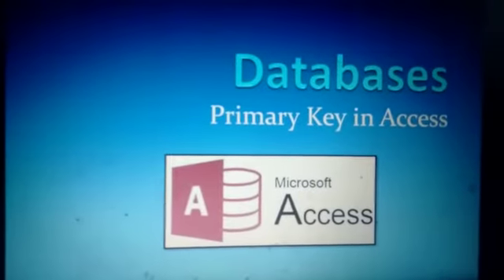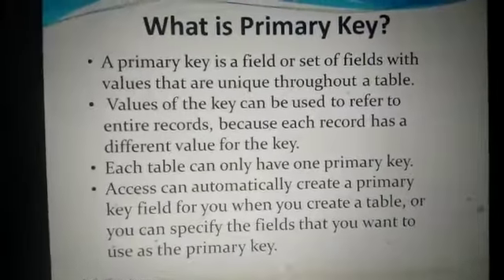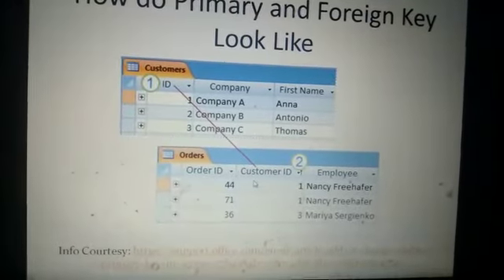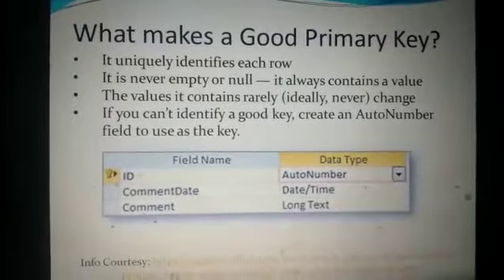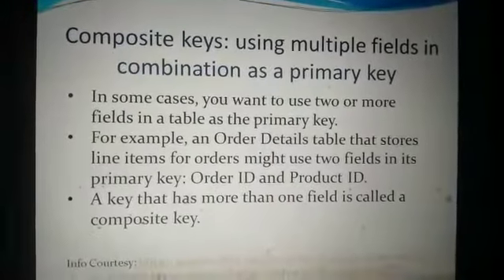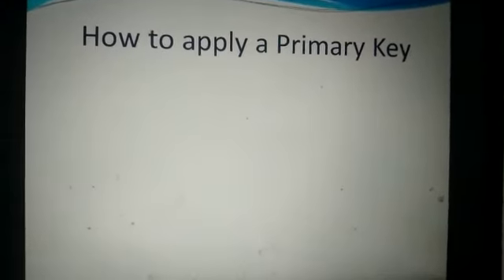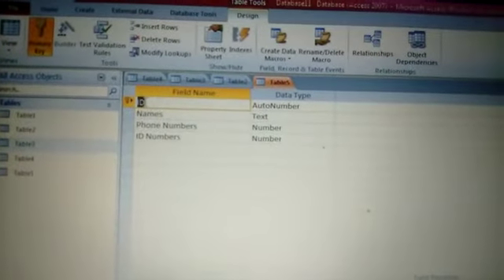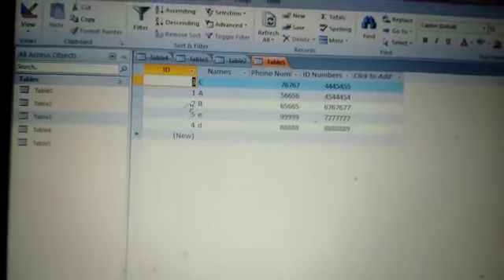Primary Key and Foreign Key in a Database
Video from Nazish